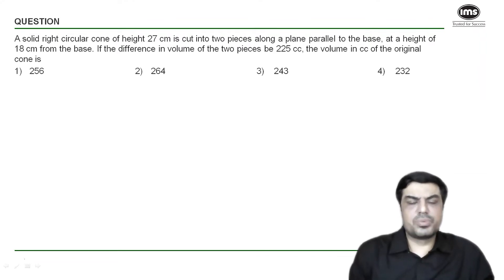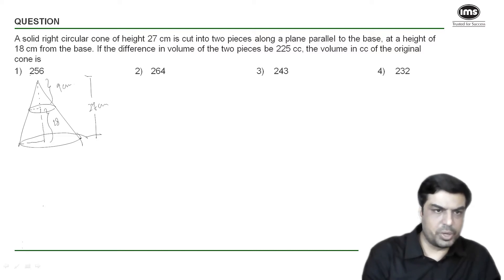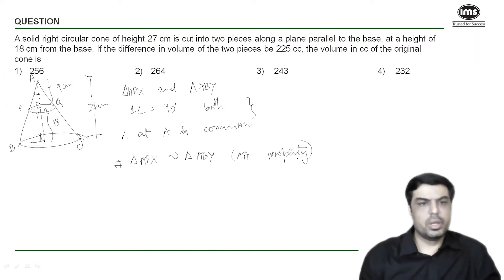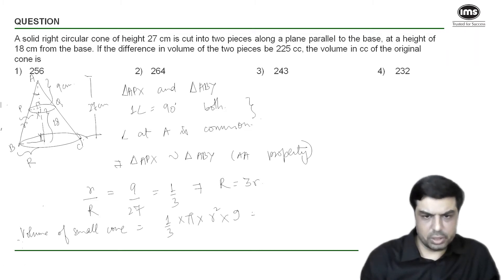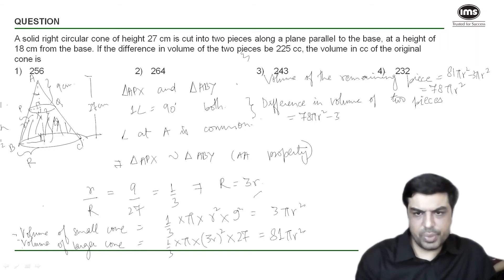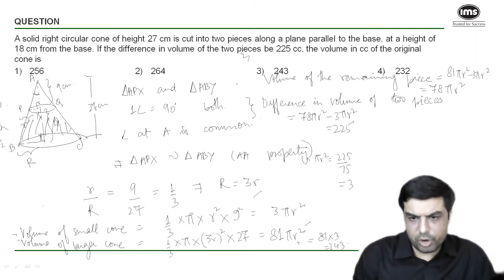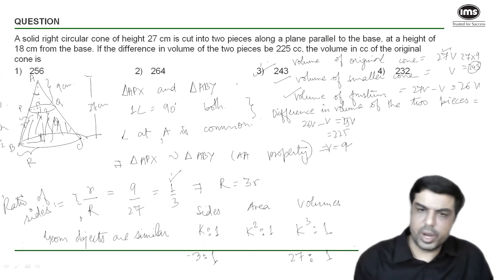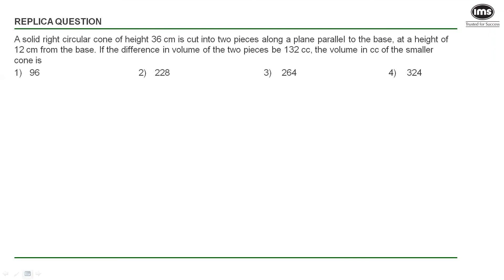Arithmetic for CAT 2025 Preparation | Best of CAT | CAT Quant Questions | Pawan Khanna